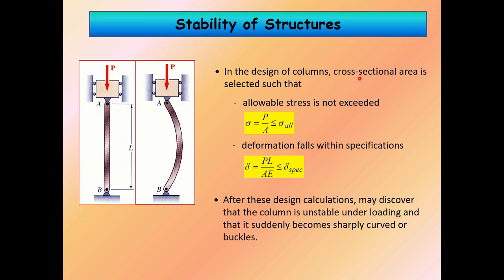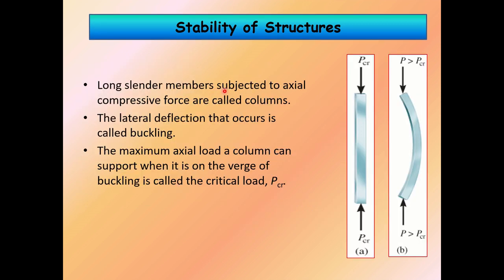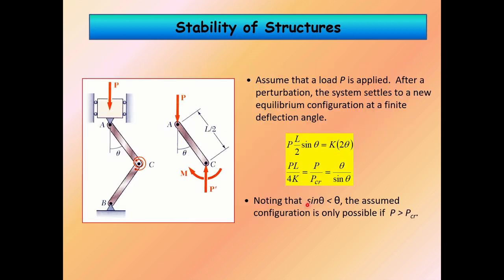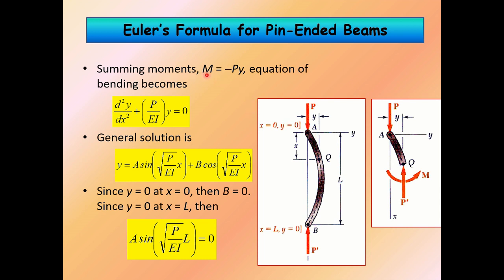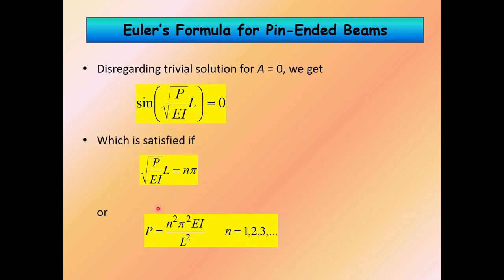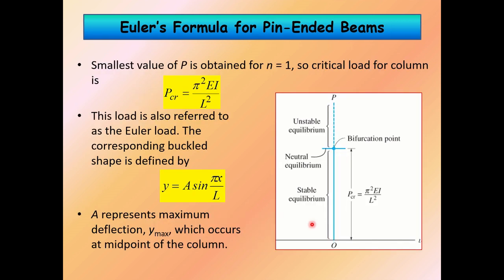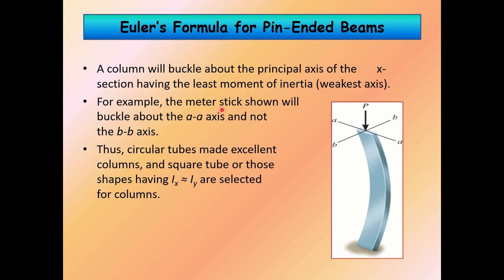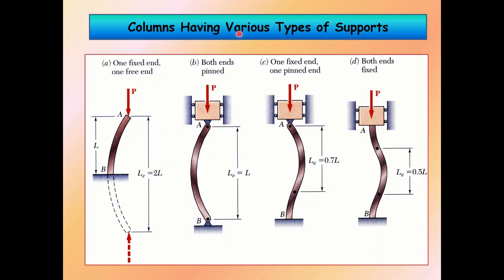Column direct load theory